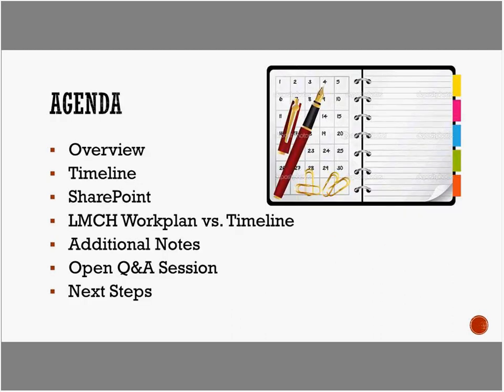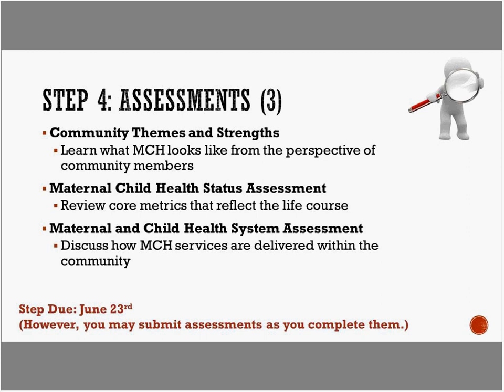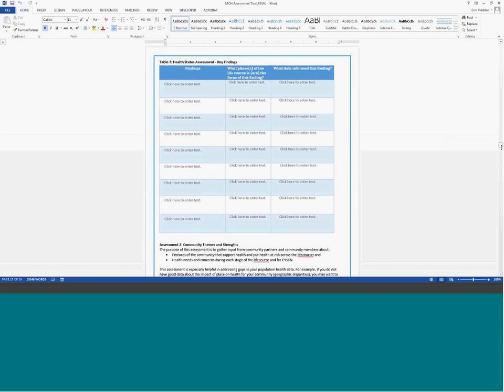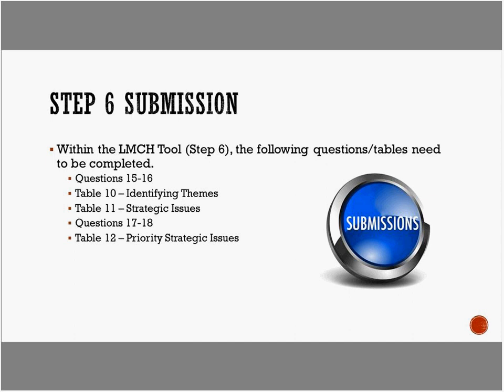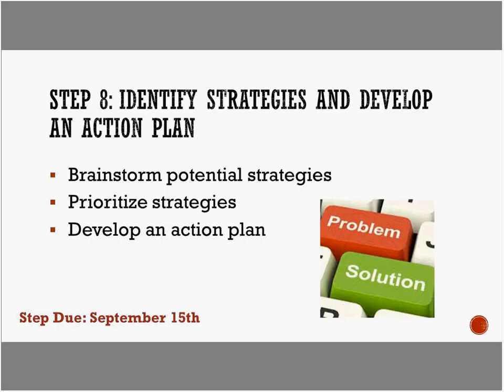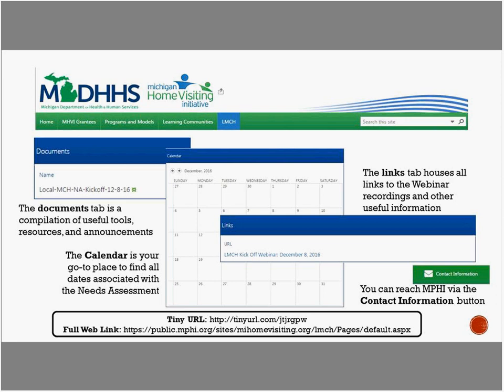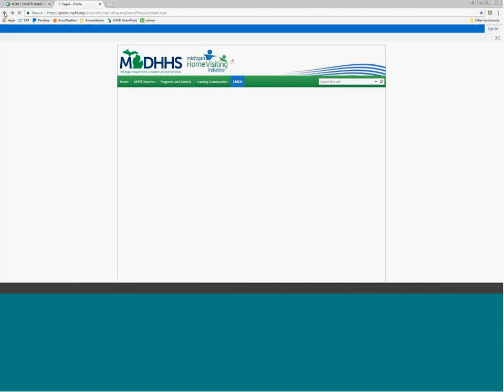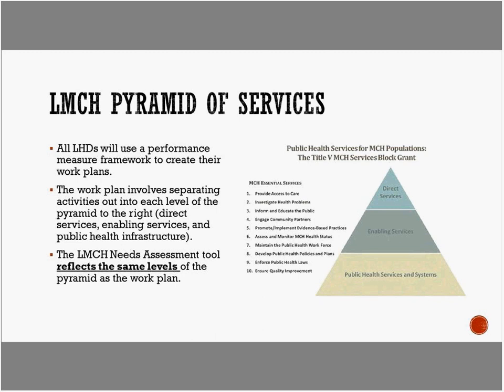Local Maternal & Child Health Needs Assessment Q&A Webinar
Webinar was recorded on March 29, 2017